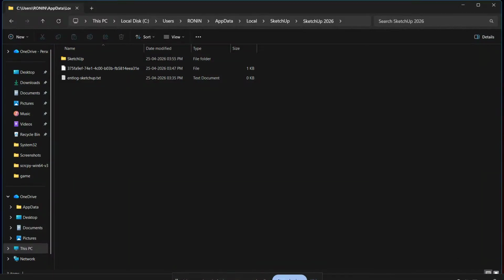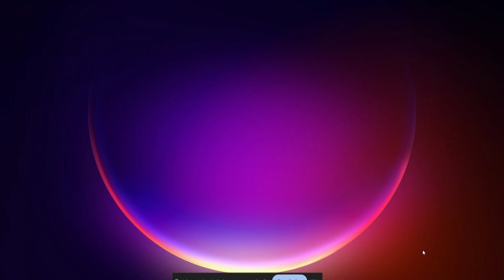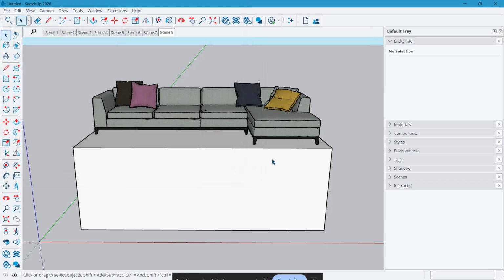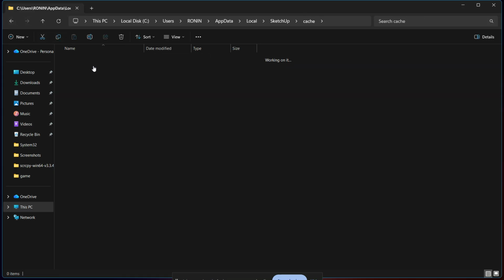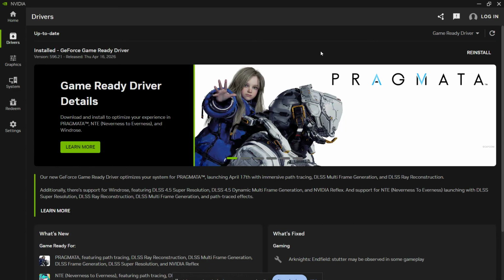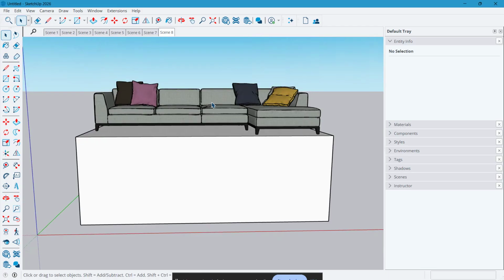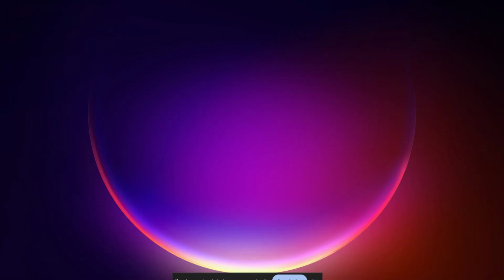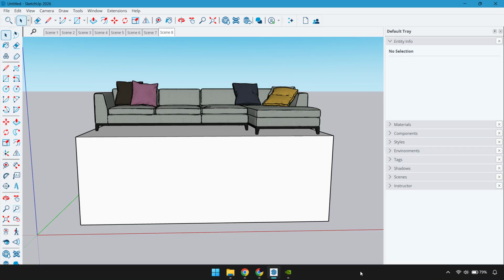SketchUp Error Report Bug Splat (Easy Fix Guide)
Learn how to fix SketchUp Bug Splat crashes with simple troubleshooting steps, including plugin conflicts, corrupted files, GPU driver updates, heavy model cleanup, and repair options.

🕚Timestamps:
0:00 Intro and what a Bug Splat means
0:33 Test if a corrupt file is causing the crash
1:10 Check for plugin conflicts in the Plugins folder
1:52 Update NVIDIA or AMD graphics drivers
2:24 Purge unused data from heavy SketchUp models
2:56 Repair the SketchUp installation
3:22 Fill out the crash report and check community fixes
3:51 Outro and final prevention tips

✍️What You'll Learn In This Video:
• How To Fix SketchUp Bug Splat Crash Reports
• How To Test For Corrupt SketchUp Files
• How To Identify Conflicting SketchUp Plugins
• How To Update Graphics Drivers For SketchUp Stability
• How To Purge Unused Data In Heavy SketchUp Models
• How To Repair A Broken SketchUp Installation
• How To Submit A SketchUp Crash Report Properly
• How To Find Known SketchUp Bug Splat Issues In The Community

💡Pro Tips:
• Always test a suspicious file in a new blank model first
• Remove only recent plugins when troubleshooting extension conflicts
• Keep your GPU drivers updated for better SketchUp stability
• Purge unused content regularly to reduce file bloat
• Save a backup copy before repairing or modifying project files